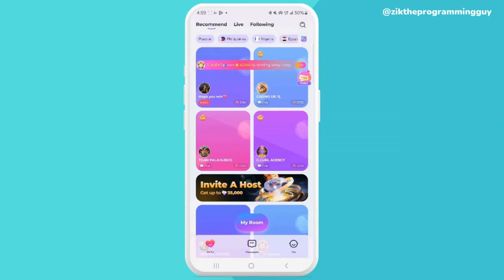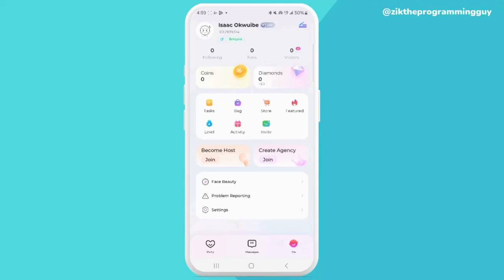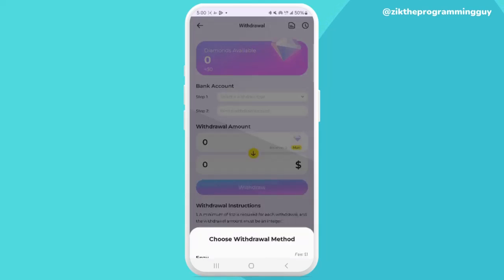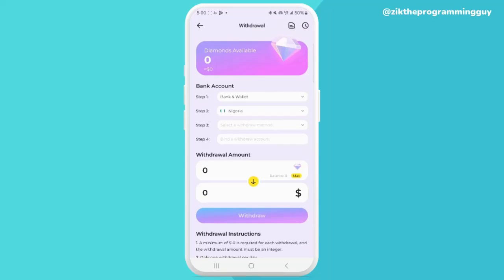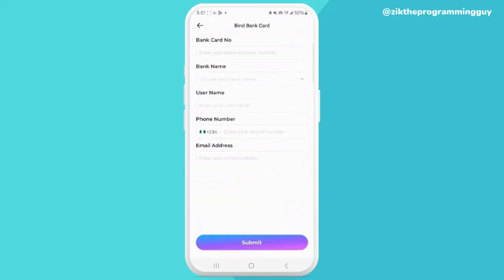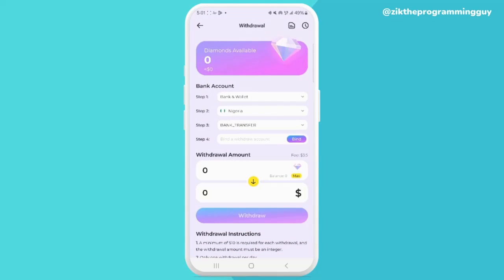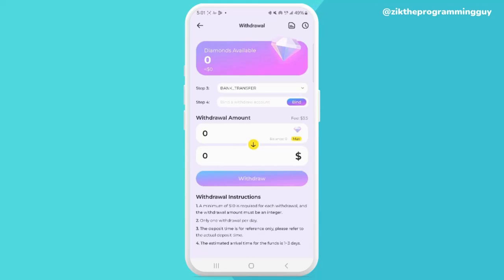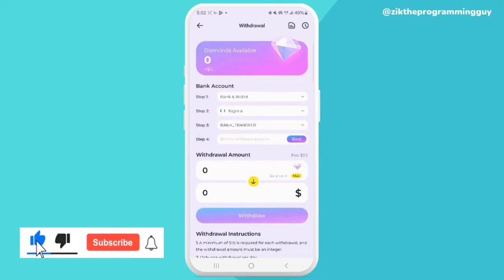How to Withdraw Money On Boloup Livestream App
Are you earning on the Boloup Livestream App and wondering how to withdraw your money? In this video, I’ll show you exactly how to cash out your earnings safely and easily.